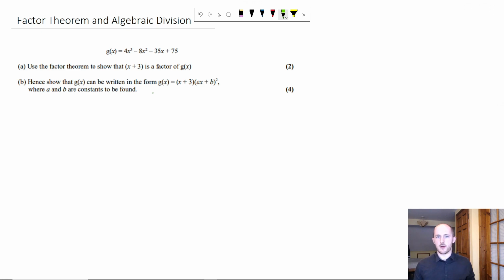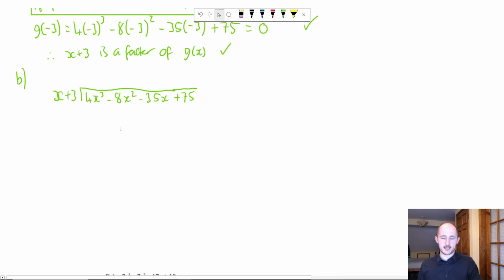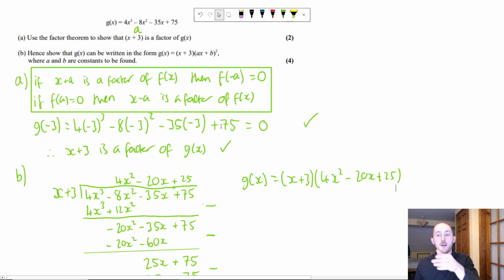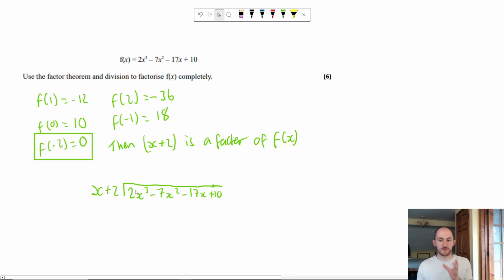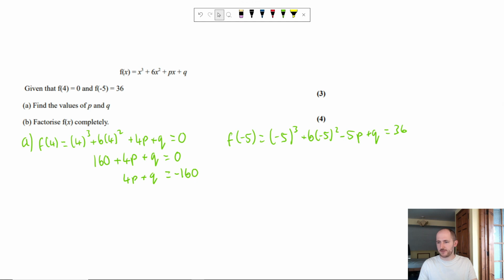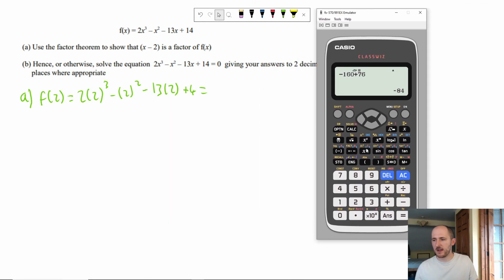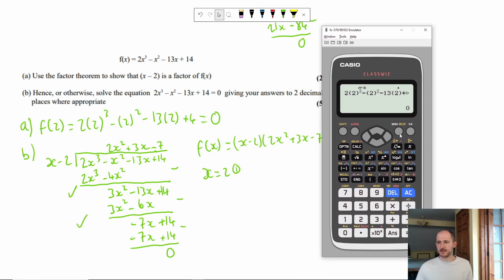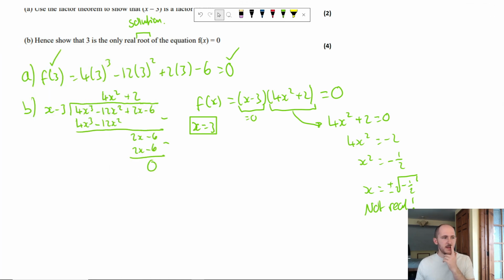A Level Maths Made Easy - Algebraic Division and Factor Theorem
YOUTUBE GEAR
📝 Graphics Tablet